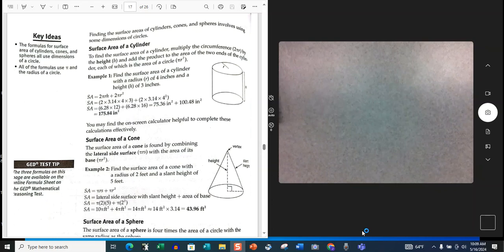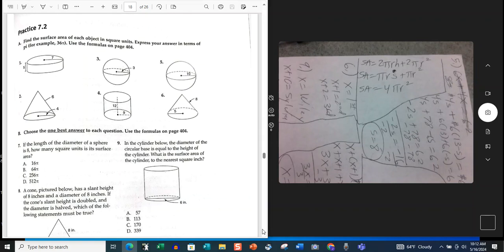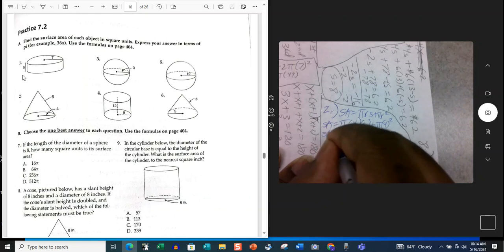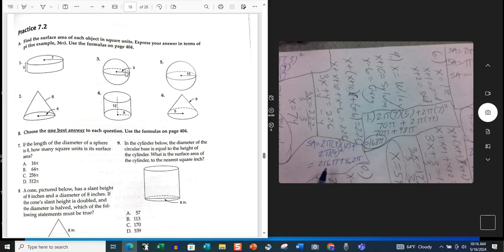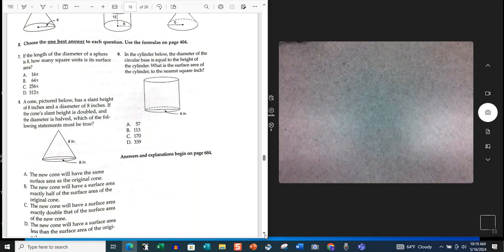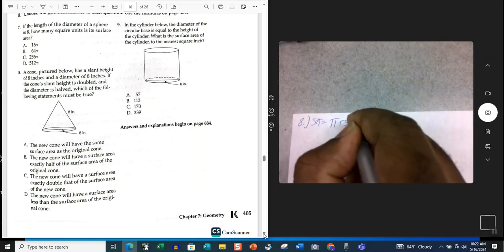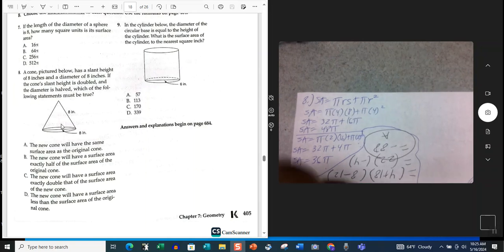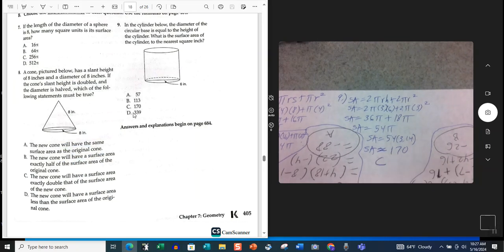Chapter 7 Lesson 7 Part 2